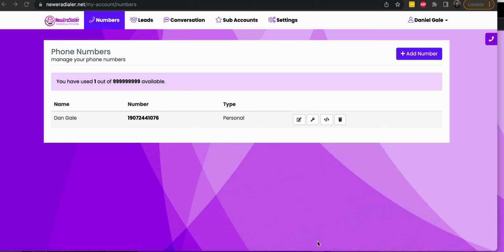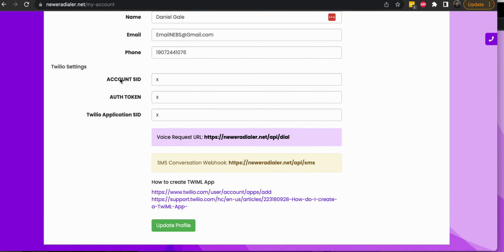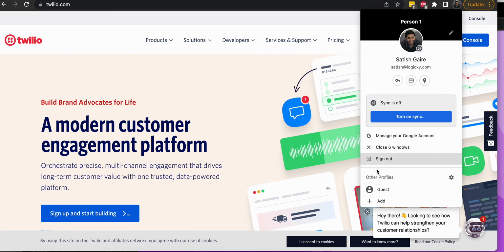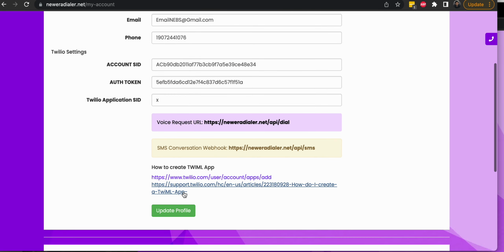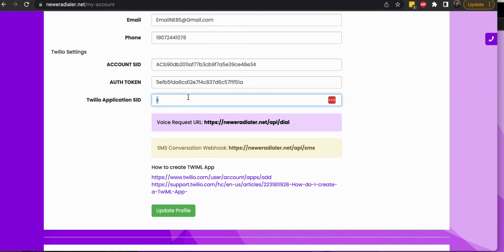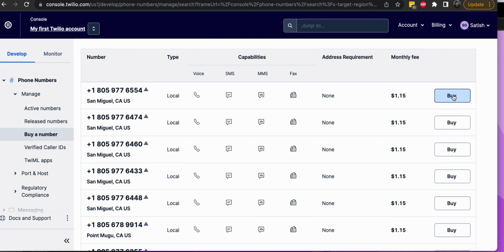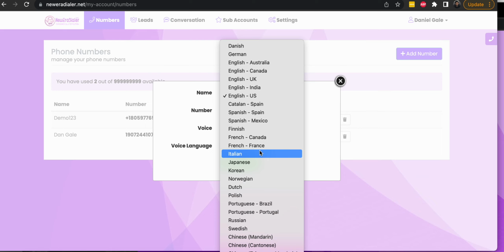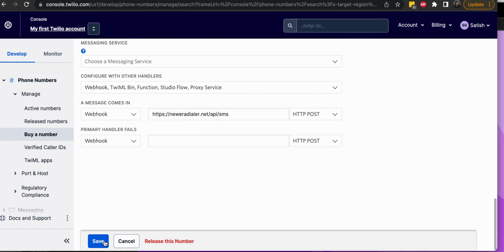NewEraDialer - Account Set Up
This video shows you how to set up your New Era Dialer Account